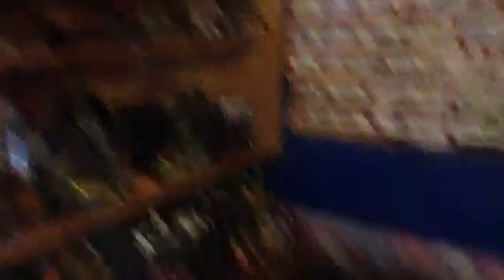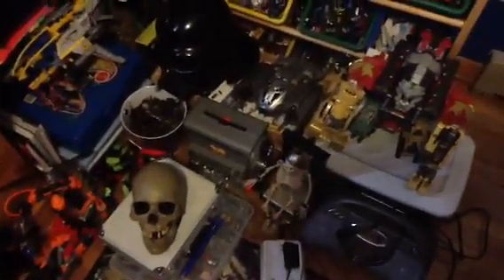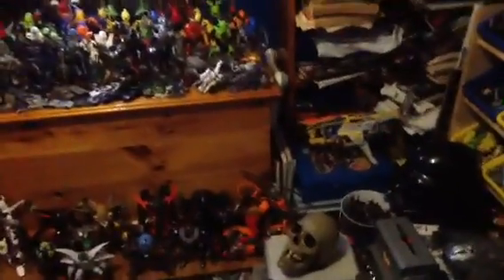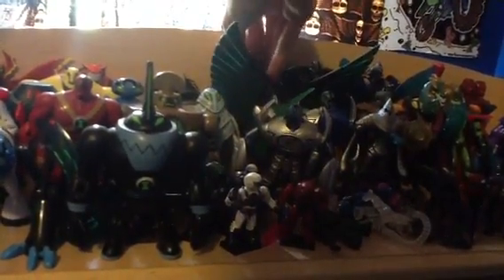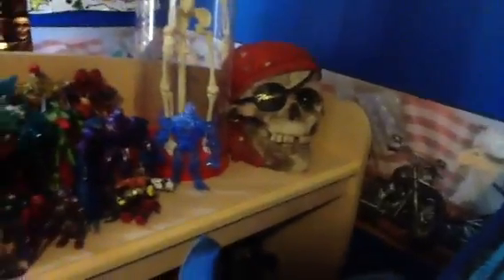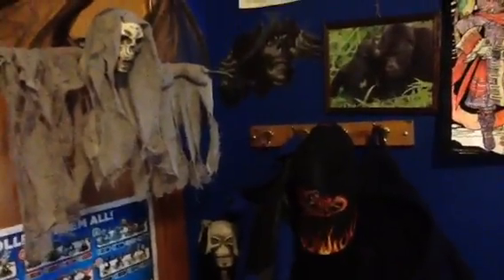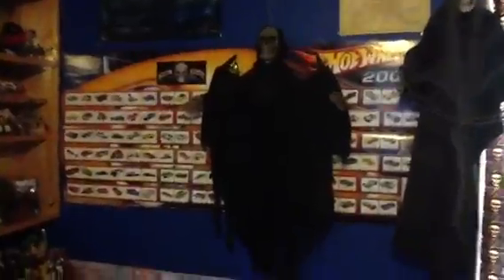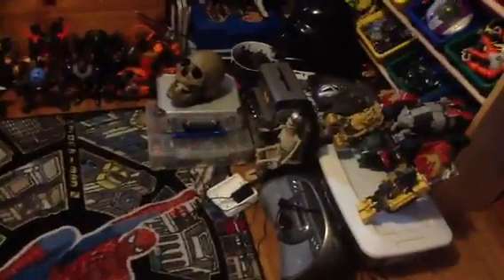Overlord's room tour!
A tour of my room!
I know it's a cluster- but I'm going to spend some time this weekend and clean it up.